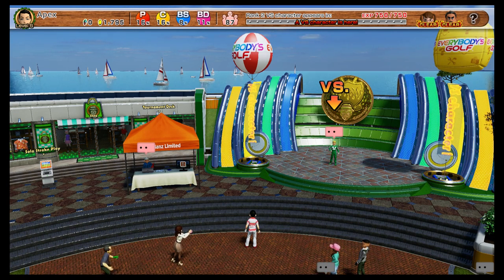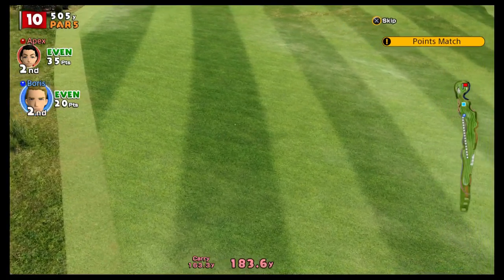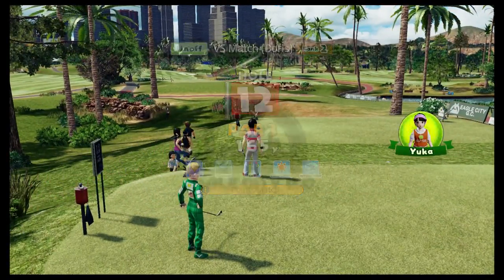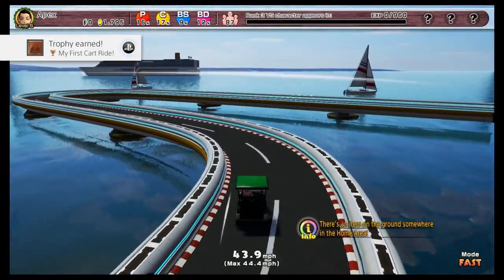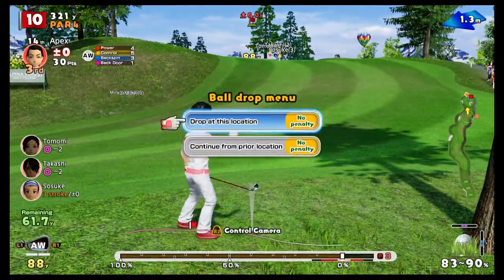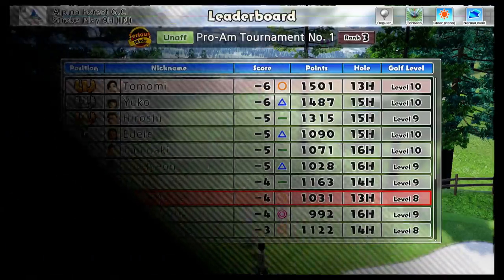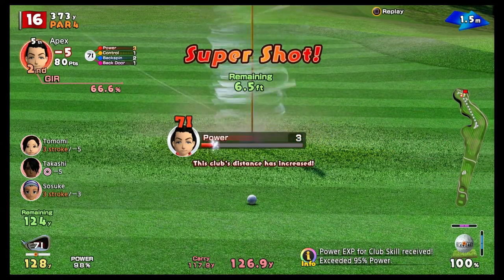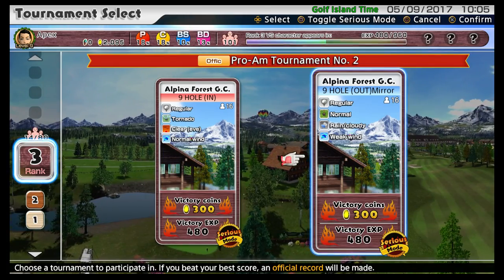Let's Play Everybody's Golf Part 9 - Rank 3 & Golf Carts | PS4 Pro Gameplay